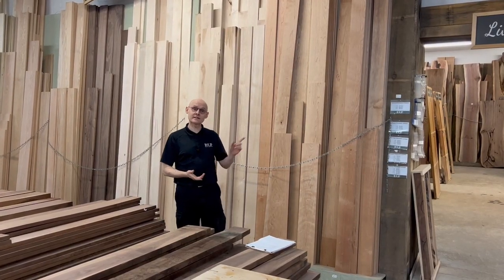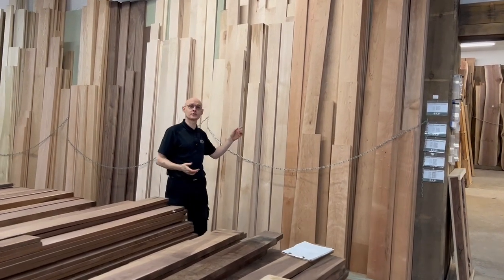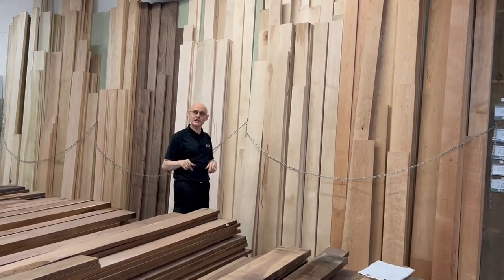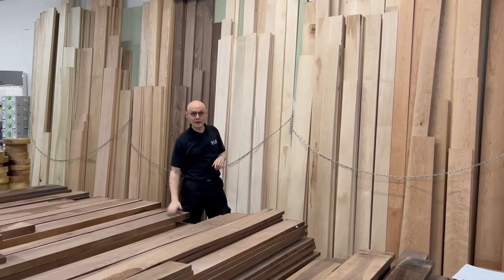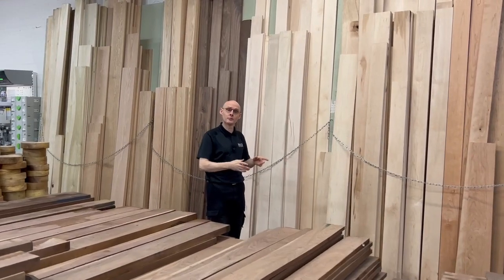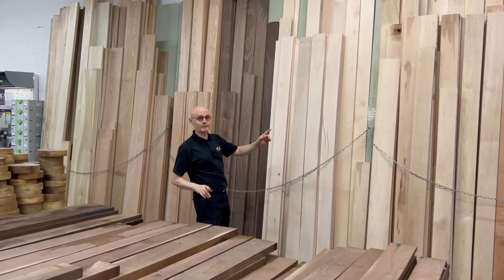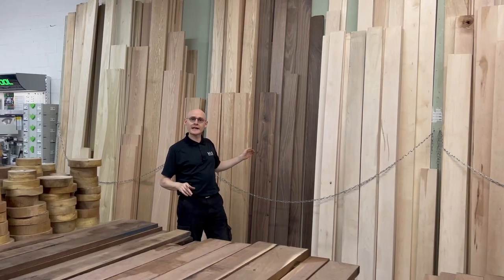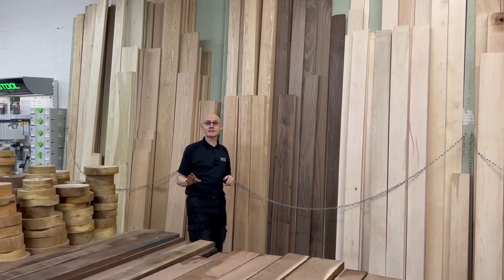Save time with Dressed Lumber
Limited tools or limited time? Our Dressed Lumber might be perfect for you. You'll likely hear the terms "surfaced", "S4S", or "dressed" lumber describe this wood. They all mean the same thing though: the boards are milled on all 4 sides and are straight and flat. Ready to go for your projects!